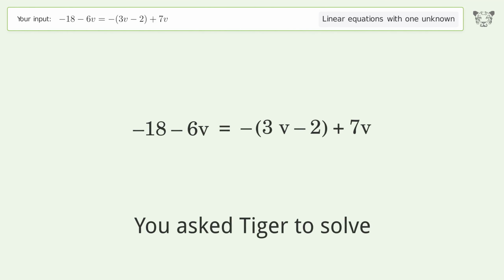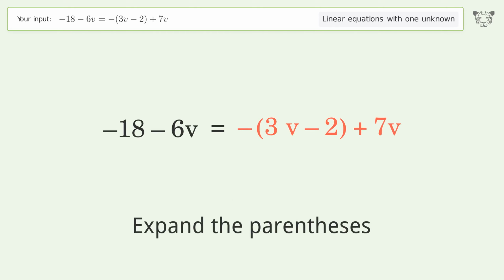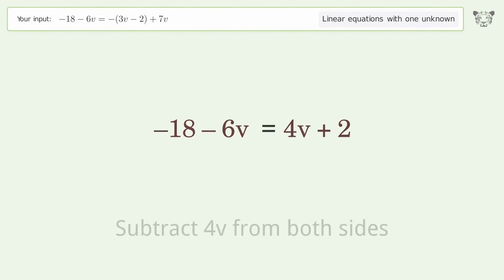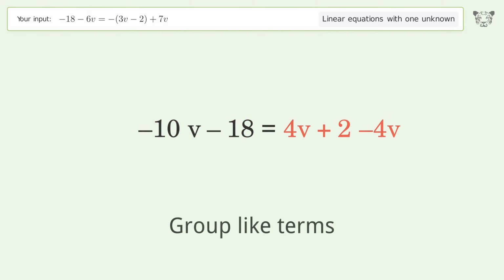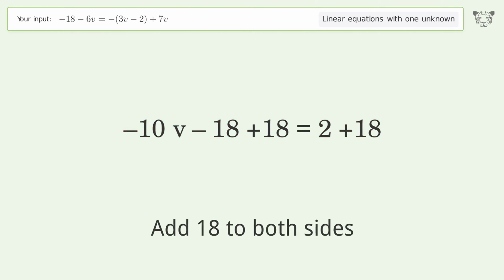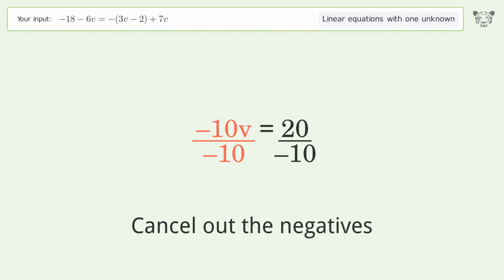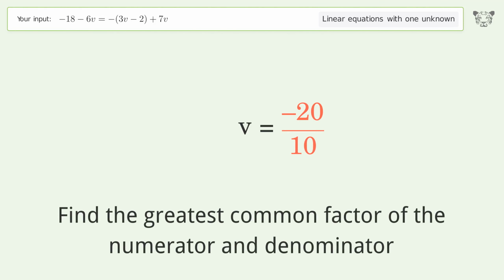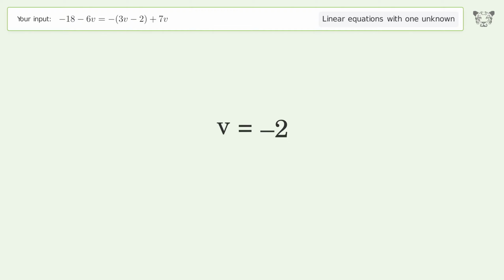Linear equation with one unknown: Solve -18-6v=-(3v-2)+7v step-by-step solution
Solving -18-6v=-(3v-2)+7v using the linear equation with one unknown solver

for a step-by-step and more tips and tricks for dealing with linear equations with one unknown.